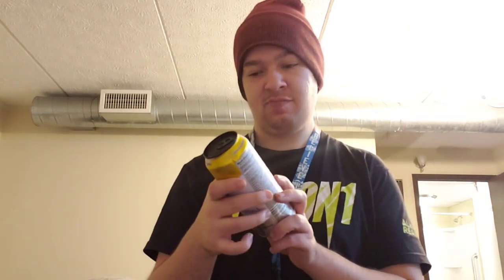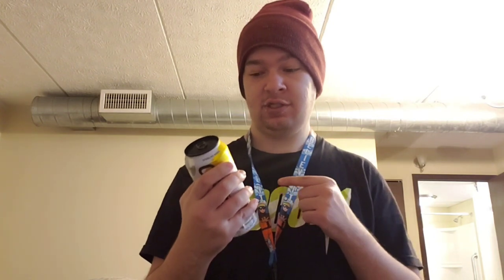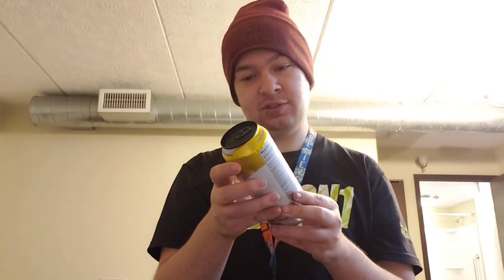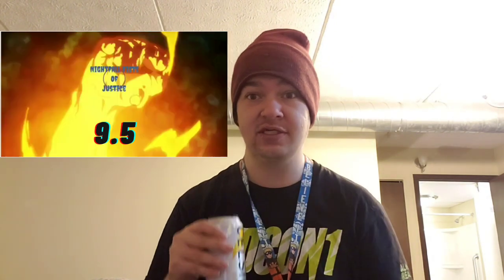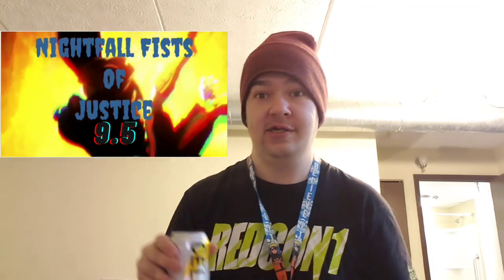Celsius Essentials Mango Tango Energy Drink Review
Where Doing A Review On A Energy Drink From Celsius Today I'm Trying A Different Style That Combines My Passion For Anime And Energy Drinks I'll Be Giving Small Bits Of Anime News Along With My Energy Drink Reviews To Help Bridge My Two Main Niches A Bit Better
Welcome To Demon School Iruma-kun Season 3 Is Coming Out A Little After Season 3 Of That Time I Got Reincarnated As A Slime I'm Excited For Both

You Can Find All Celsius Products On Campus Protein